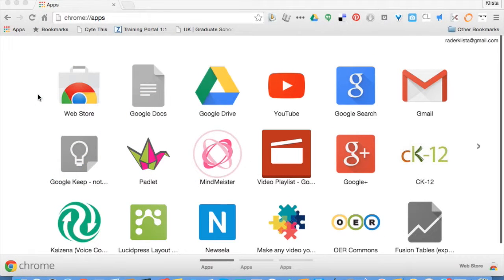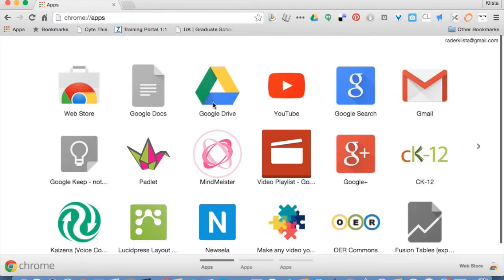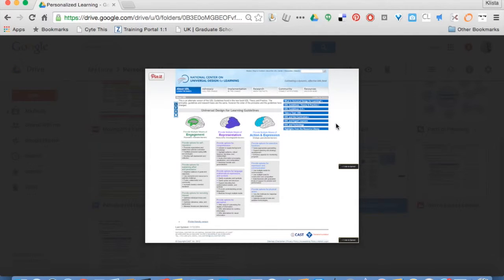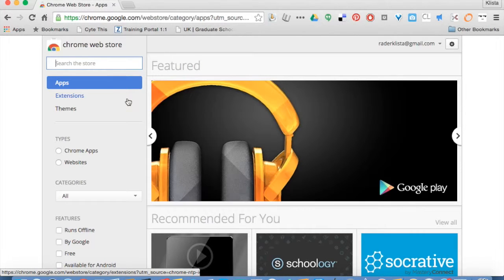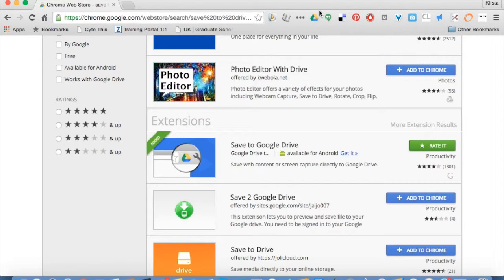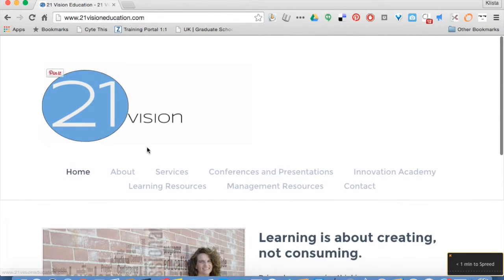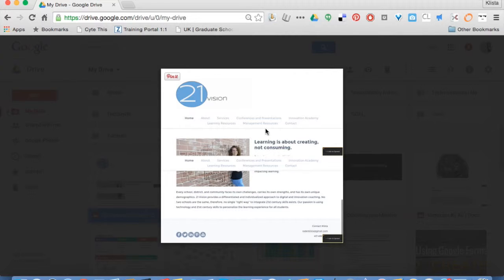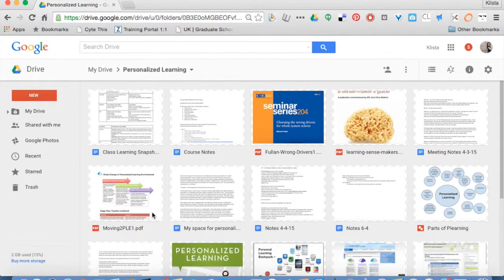Save to Drive Extension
Quick tutorial demonstrating the Save to Google Drive extension.